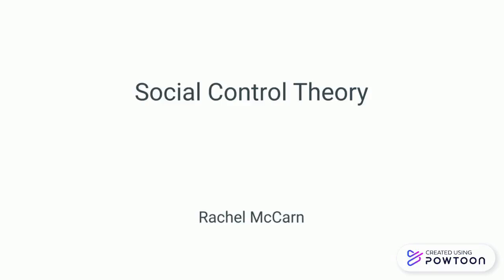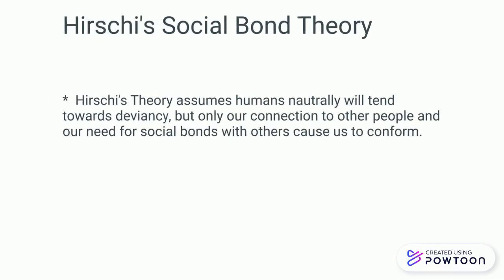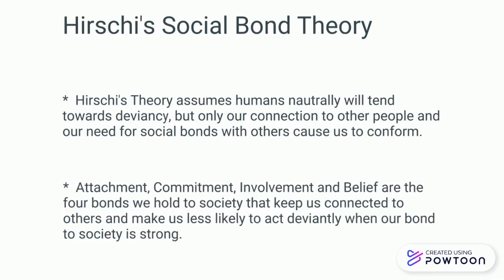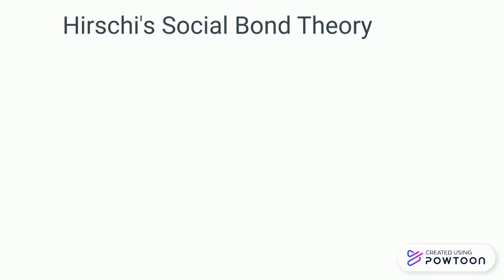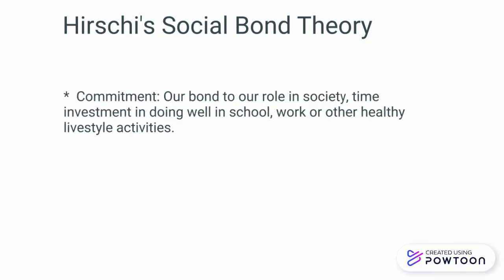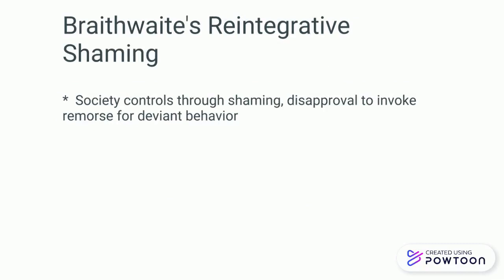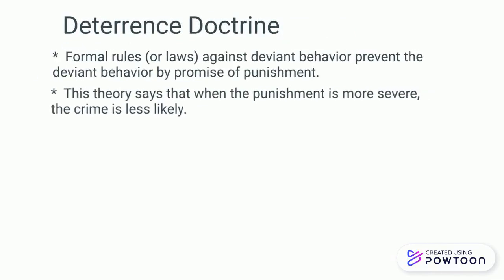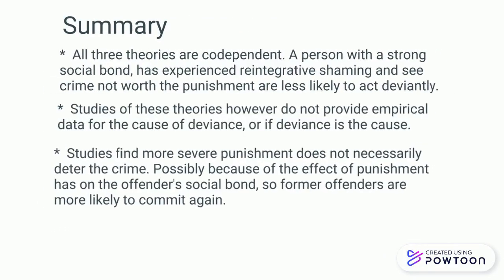social control theory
pptx2powtoon-- Created using Powtoon -- Free sign up -- Create animated videos and animated presentations for free.  PowToon is a free tool that allows you to develop cool animated clips and animated presentations for your website, office meeting, sales pitch, nonprofit fundraiser, product launch, video resume, or anything else you could use an animated explainer video. PowToon's animation templates help you create animated presentations and animated explainer videos from scratch.  Anyone can produce awesome animations quickly with PowToon, without the cost or hassle other professional animation services require.